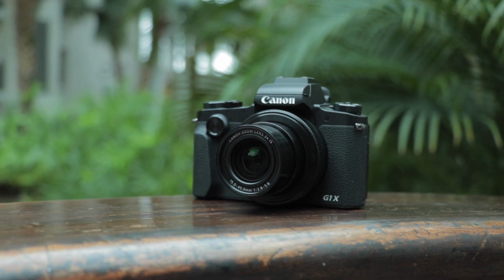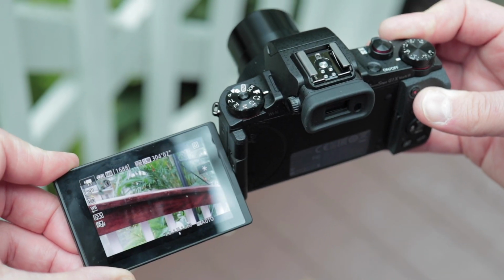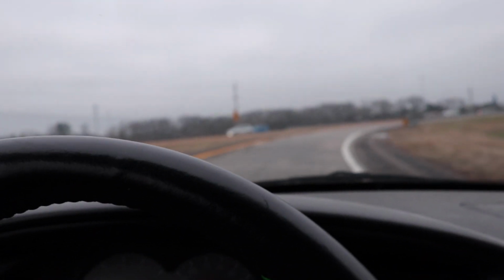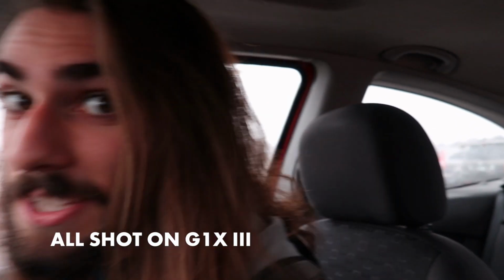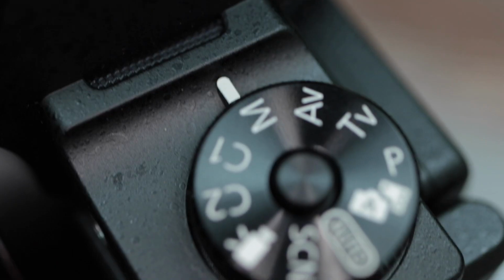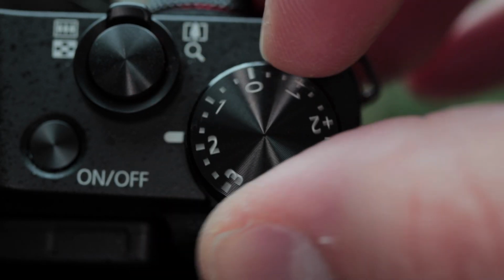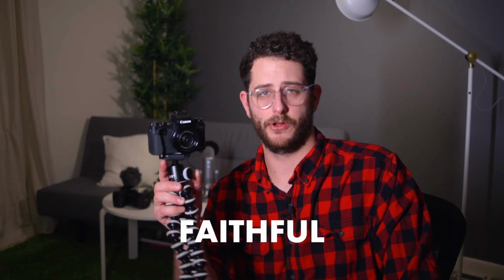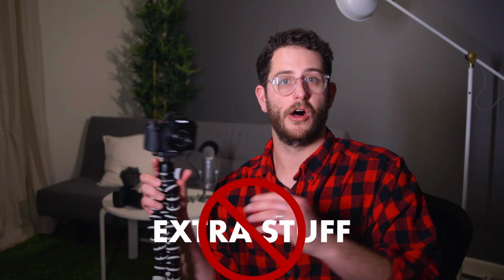G1X Mark III good for VLOGS?!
Is the G1X Mk III good for vlogs?!

In this video Dave and Connor test out the G1X Mkiii for vlogs by using the camera in IKEA. Is the G1X3 better than the G7XII for vlogs?